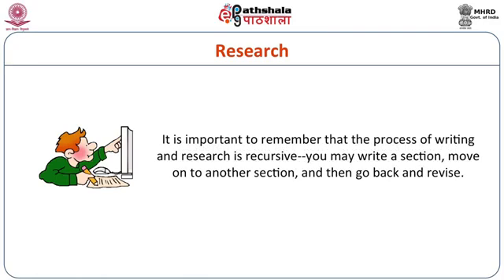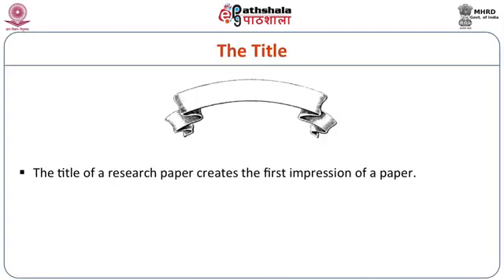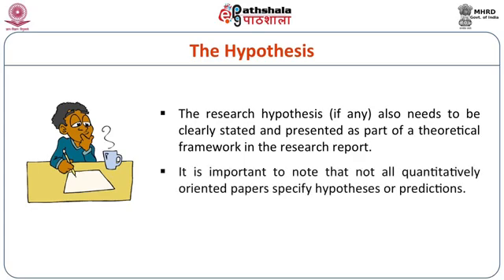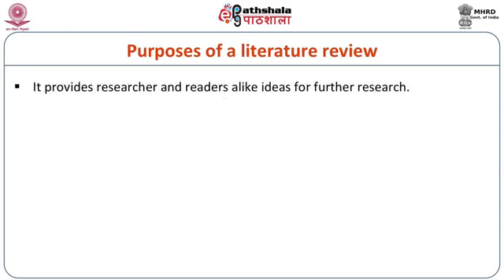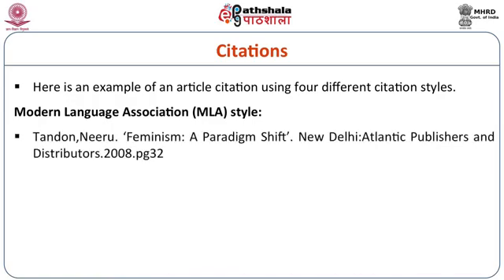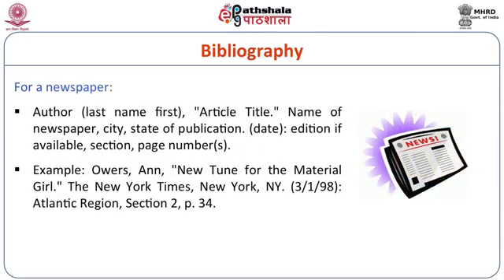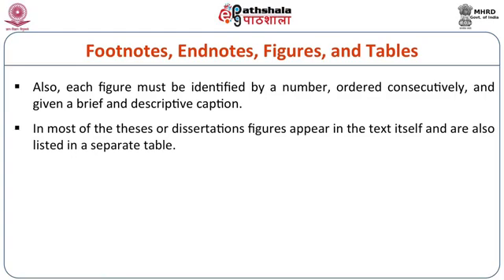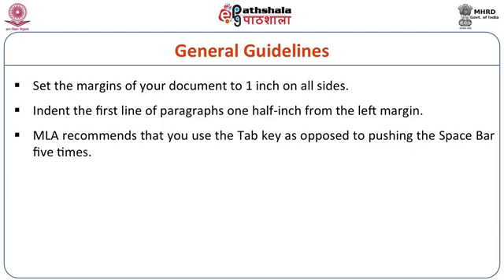7 September 2021